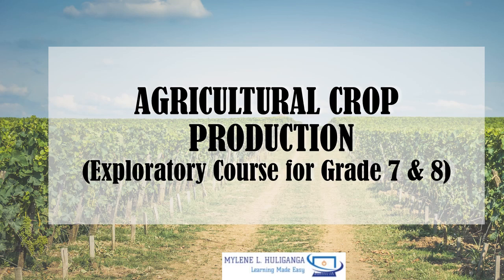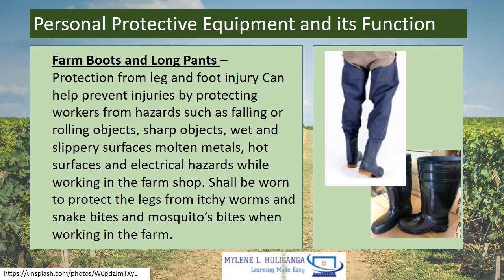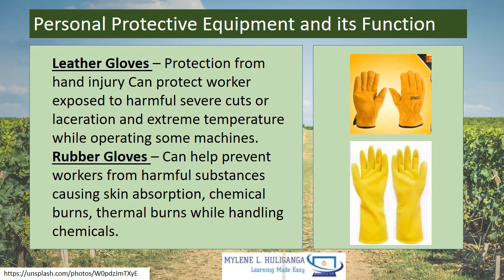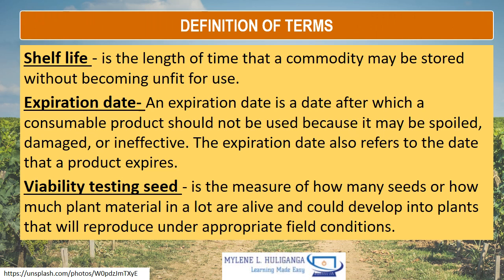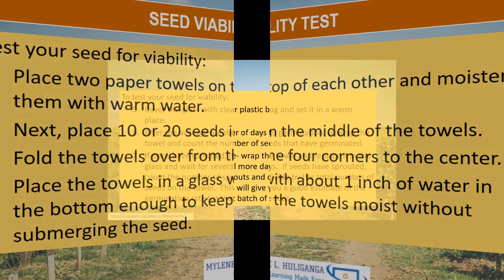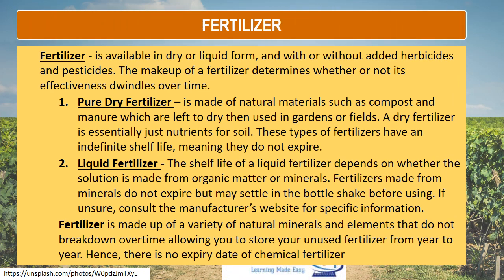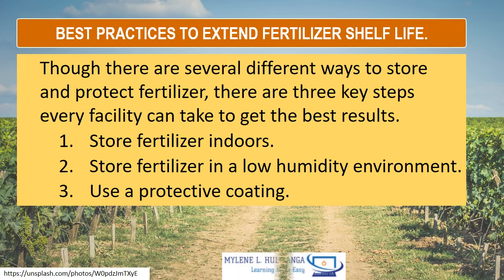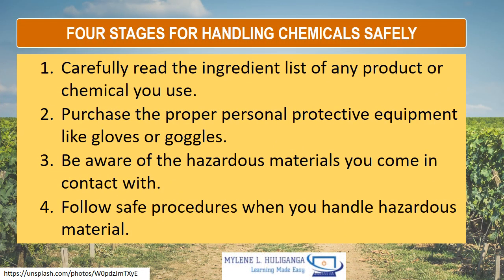TLE 7/8 AGRI CROP -Safety Measures in Farm Operations - Wear Outfit According to Farm Requirements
Apply Safety Measures in Farm Operations
(Wear Outfit According to Farm Requirements )
(Determine Time for Safety Measures in line with Farm Operations)
TLE AGRICULUTURAL CROP PRODUCTION  7&8 Module 3
Follow Procedures in Reporting to Appropriate Person the Estimate of Materials and Resources
TLE TV
DEPED
TLE
Quarter 1
Quarter 2
Quarter 3
Quarter 4